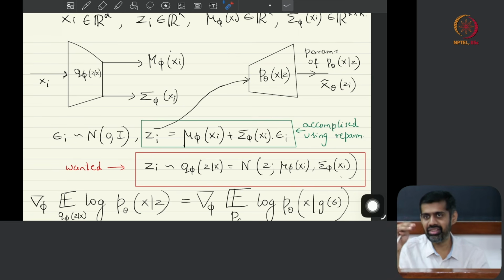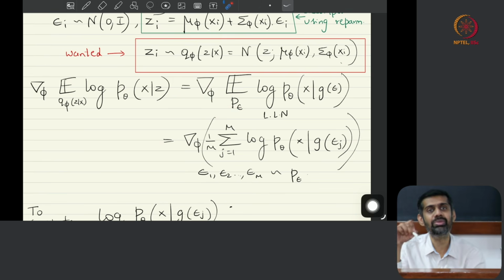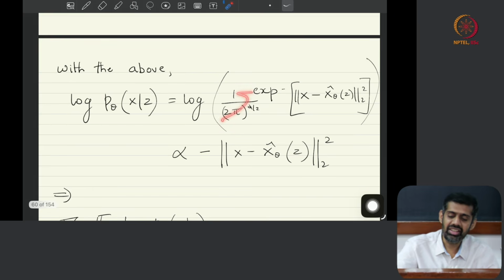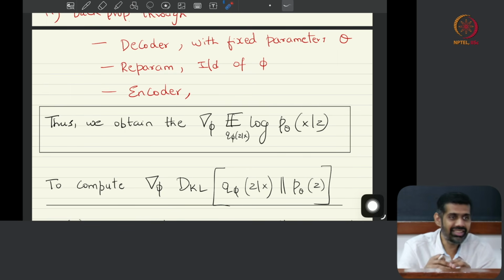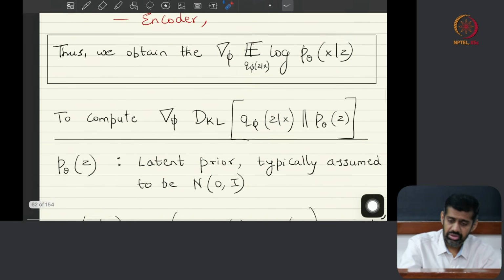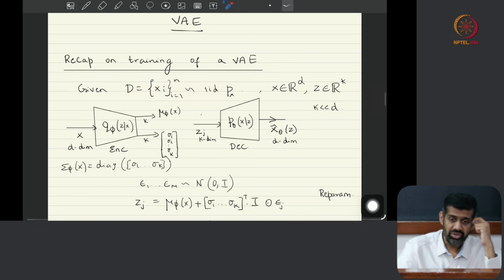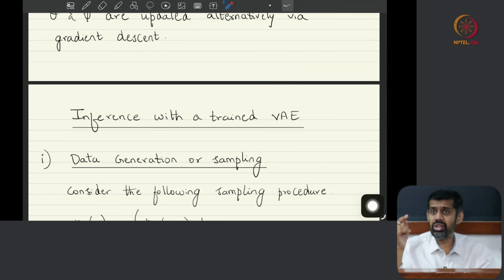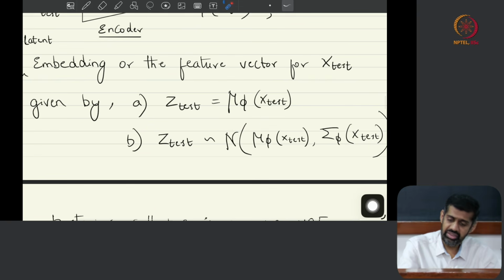Lec 10 VAEs Part 2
Forward and Backward Pass in VAEs, Training and Inference in VAEs